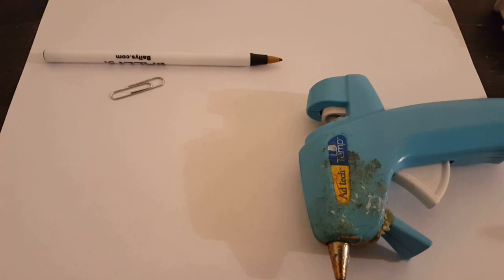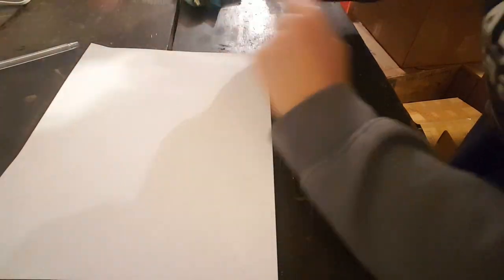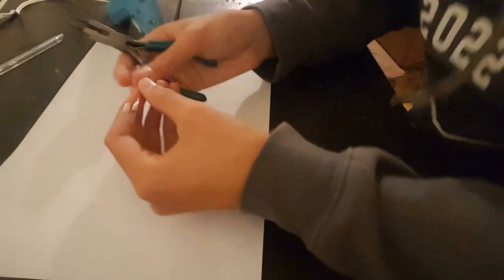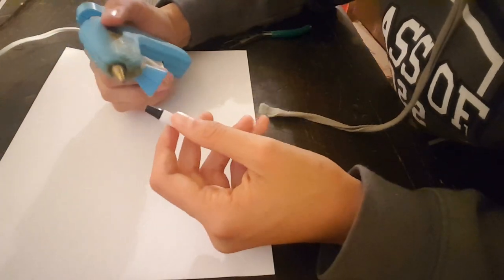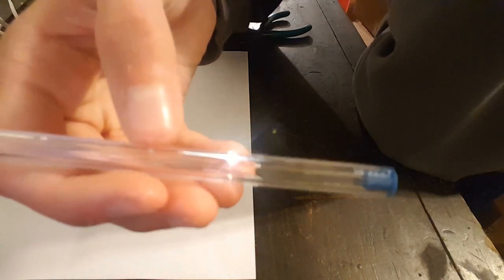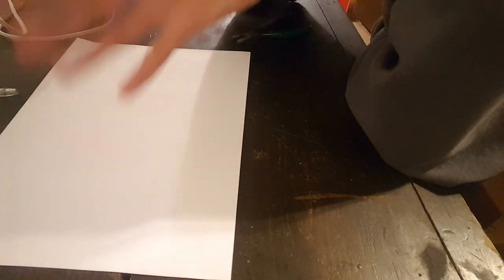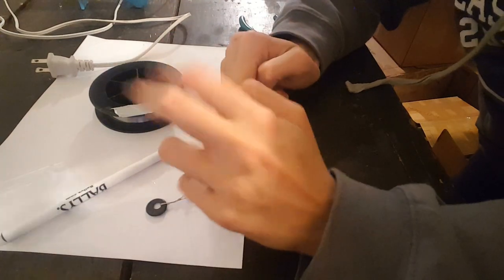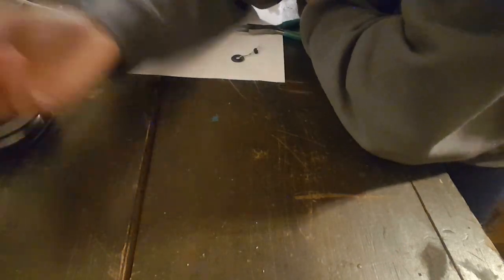How To Make a Cheap Pen Fishing Float For Almost Nothing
In this video, I show you how to build your own fishing floats from ink pens!

This is a simple build and I love these floats.  They are super-sensitive and work great!